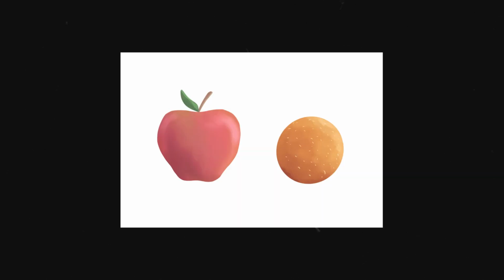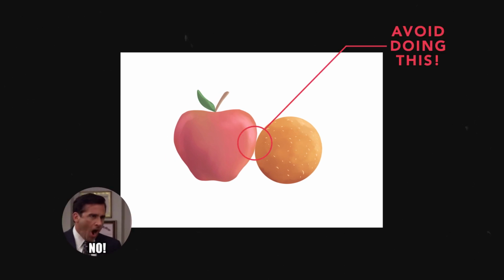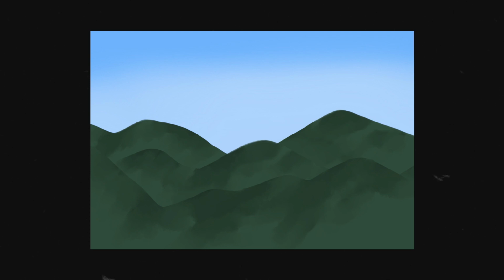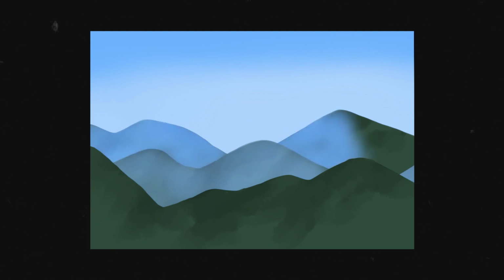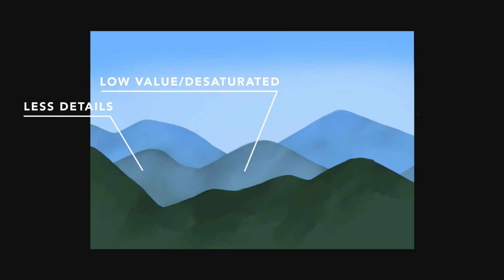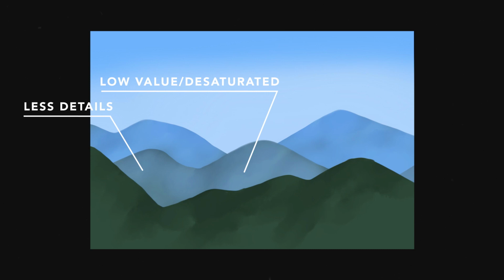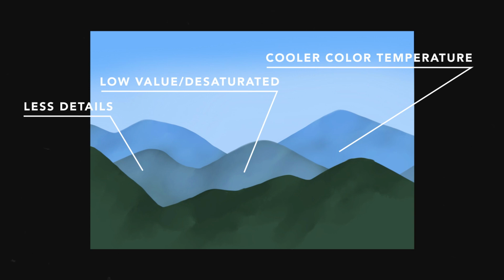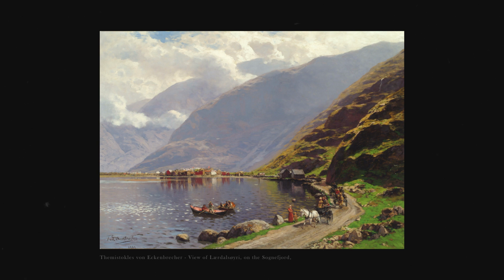Art Fundamentals Tutorial | Creating Depth in your Drawing [PART 1]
- CHAPTERS -
00:00 Intro
01:21 The 3 Grounds
02:49 Overlapping
04:55 Atmospheric Perspective
07:11 Linear Perspective

Learn how to make background art